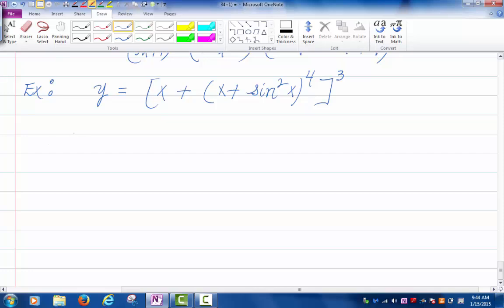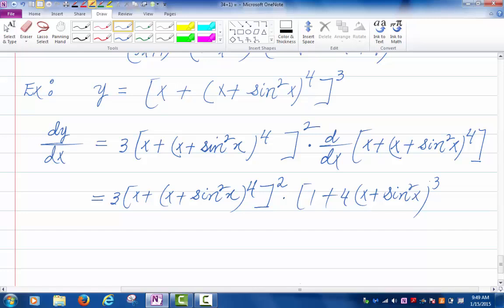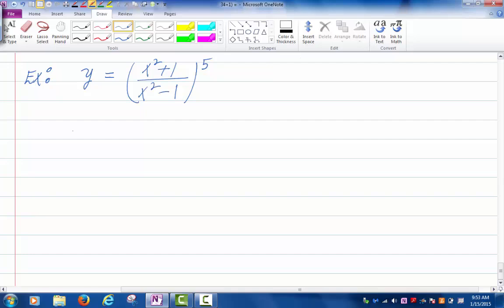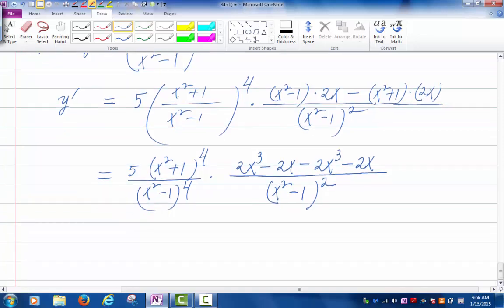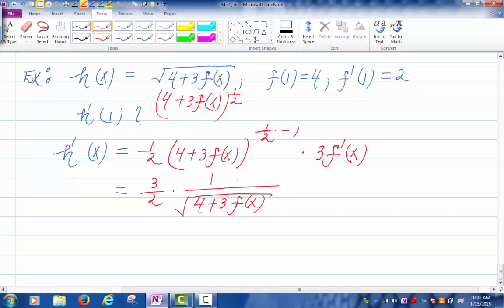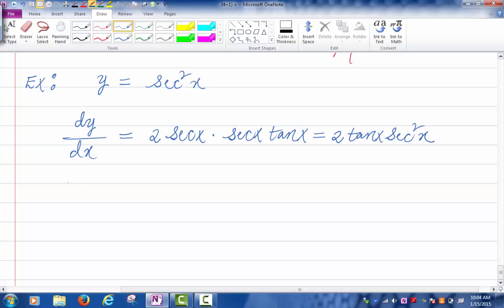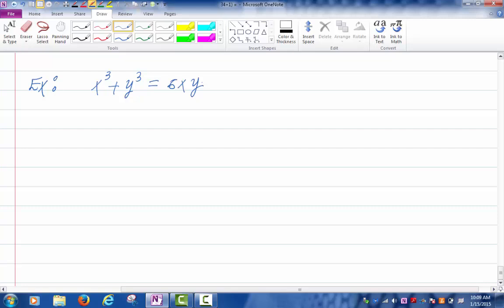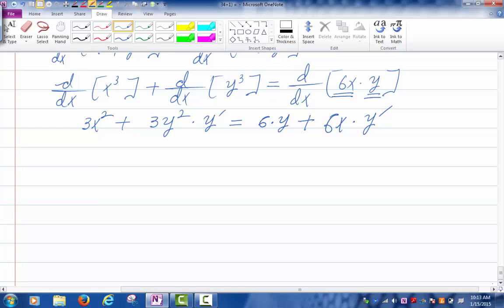Calc2SP2015Lecture02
Calculus 1 Review